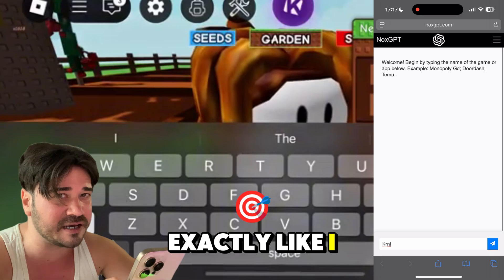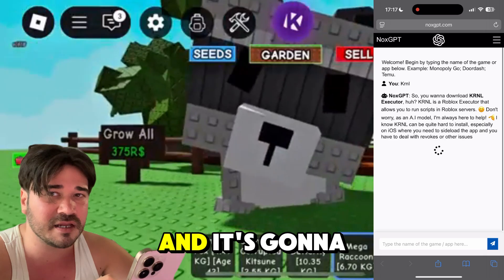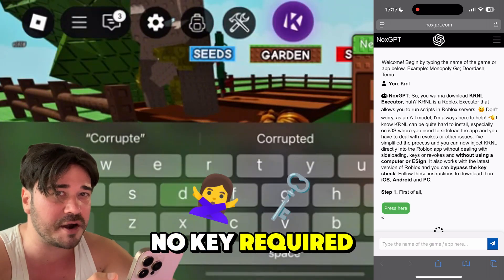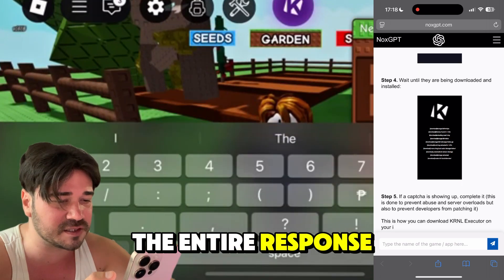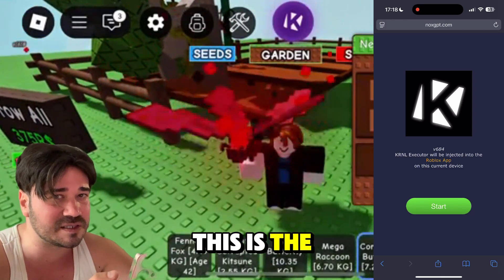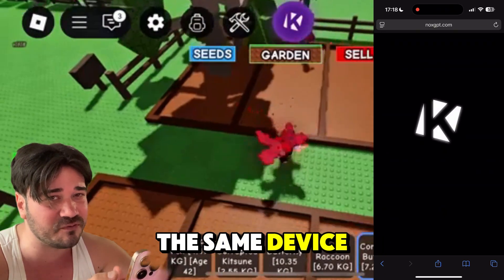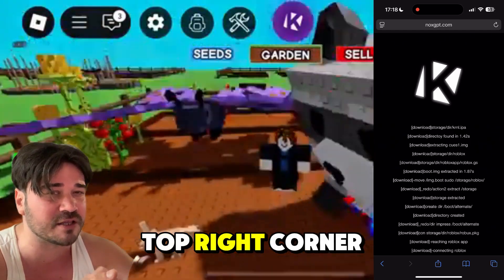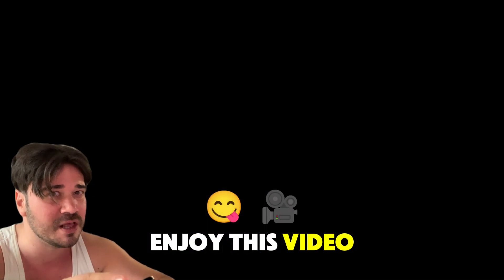[ UPDATE ] KRNL Executor Mobile & PC 2025 TUTORIAL ⚡ iOS, Android How to Download KRNL Executor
In this vid tutorial I'm gonna show you bros how to get KRNL Executor direct install on iOS, Android and PC (mobile) (keyless so no key required) as of 2025! This is the only KRNL executor mobile 2025 tutorial you need to download KRNL, this is a great Roblox script executor so make sure yall get this krnl executor new update with no key required (keyless). Enjoy this roblox script executor krnl executor direct install!